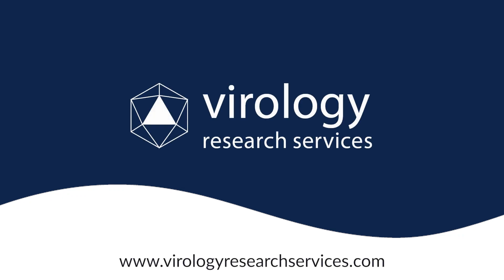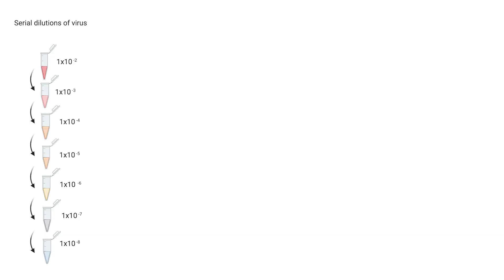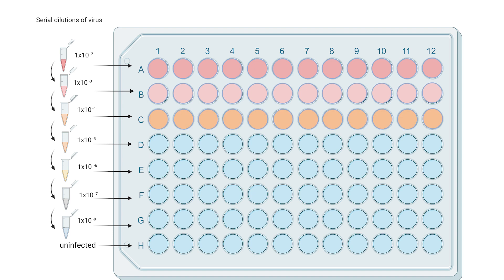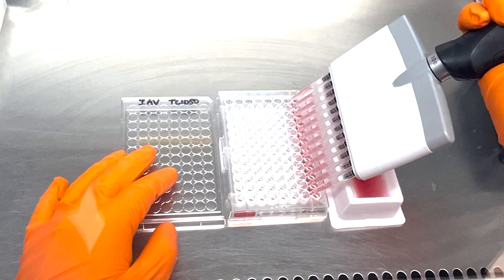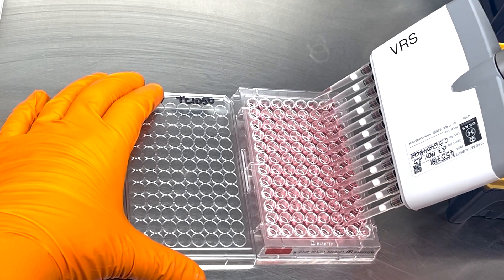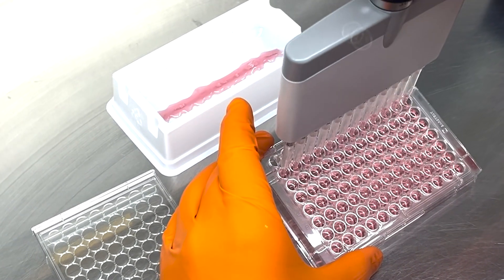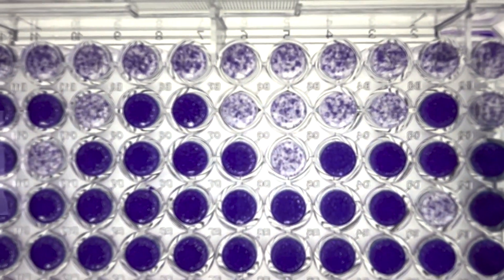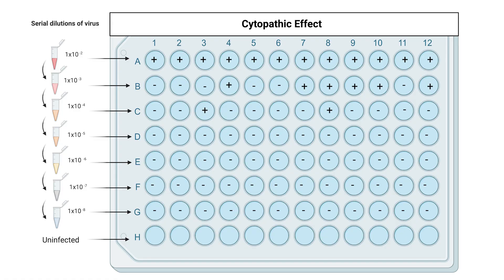How to Perform a TCID50 Assay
Join us in this video as we guide you through the process of preparing and executing a TCID50 assay to accurately assess viral titer.